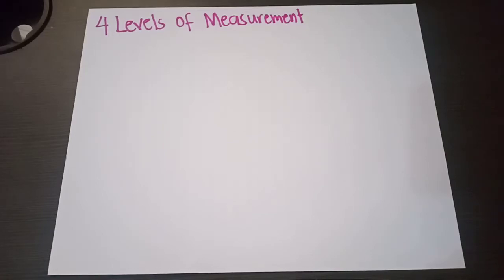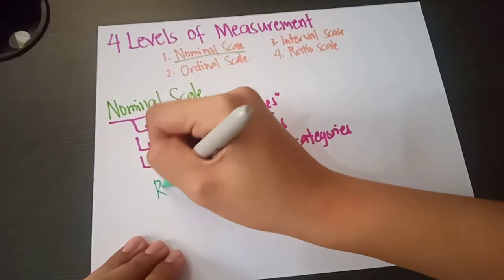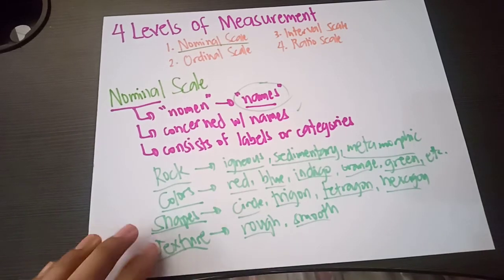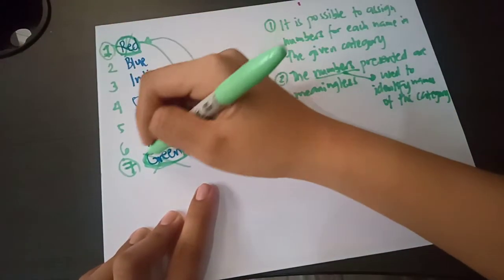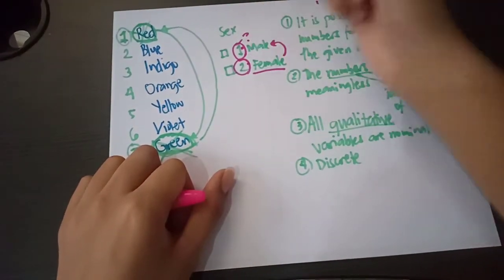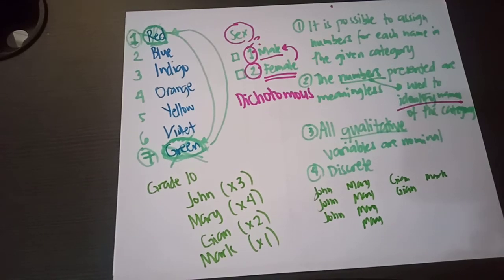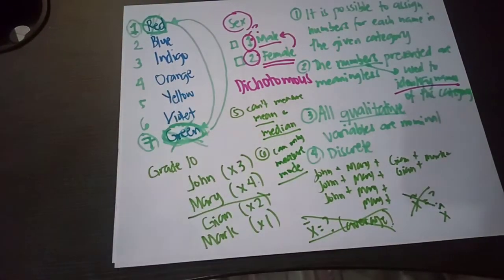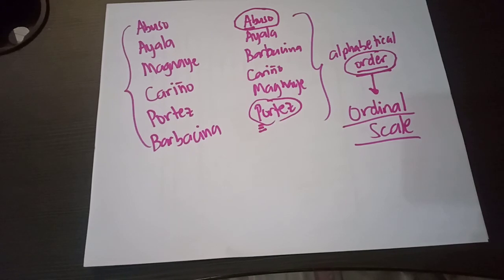Research 2 | Lesson 2 • Part 42 | Levels of Measurement: Nominal Scale